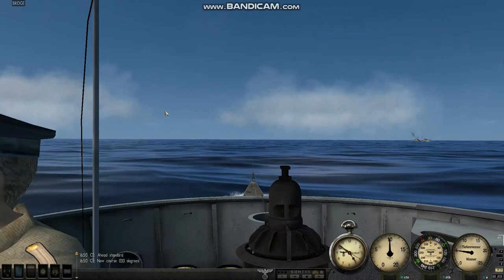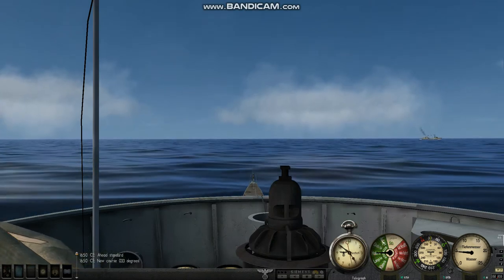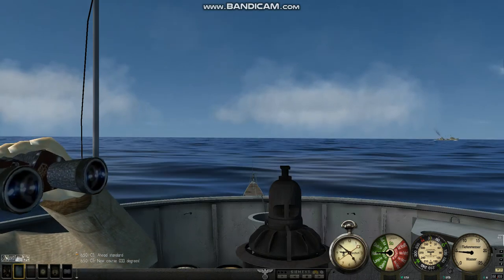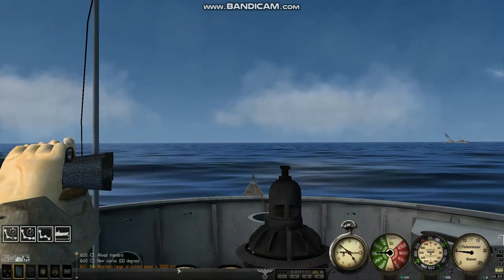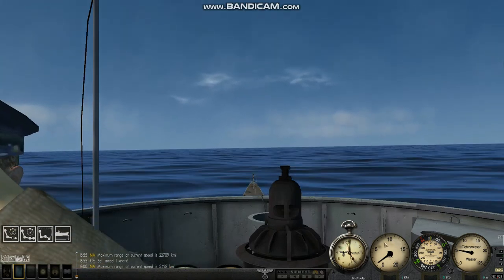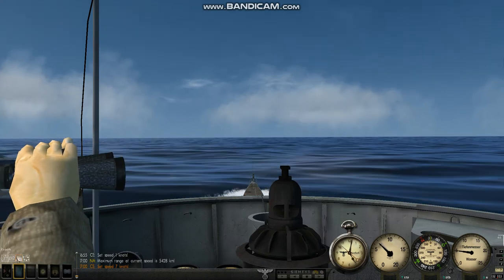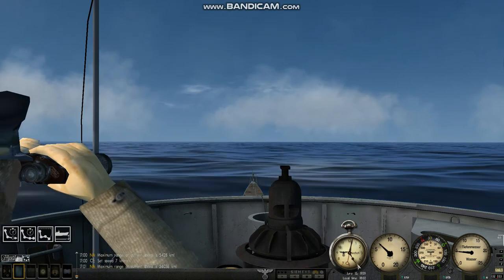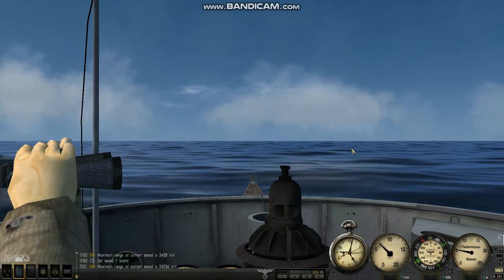Fuel Efficiency By Bstanko6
SH3 video to show how to achieve maximum fuel efficiency for longer patrols.